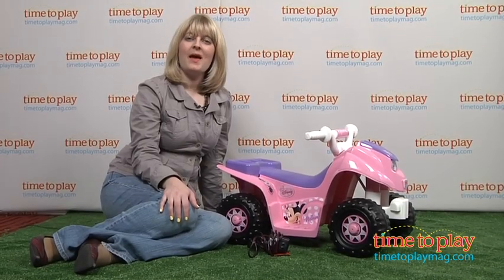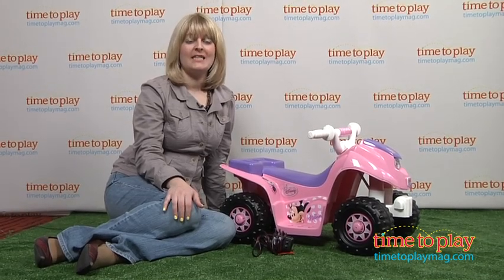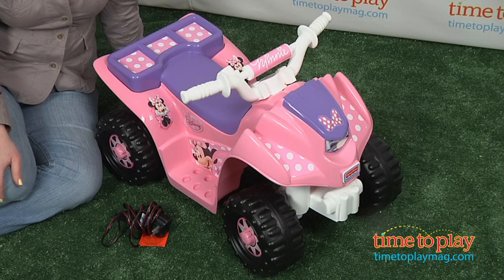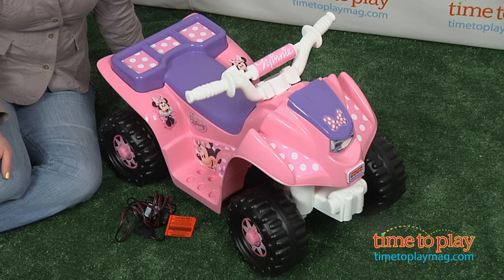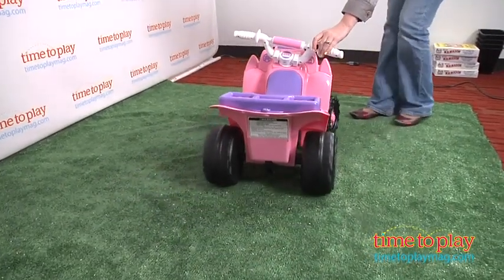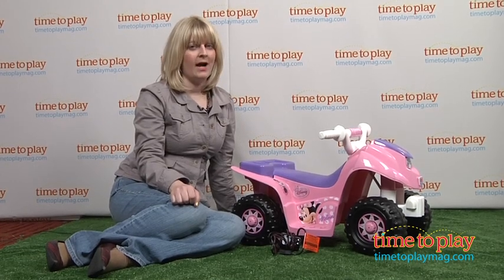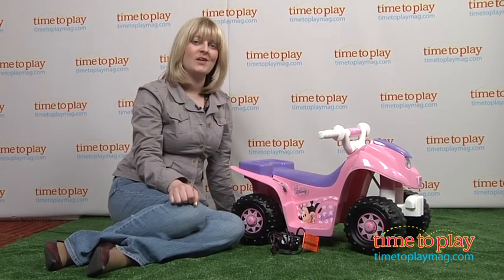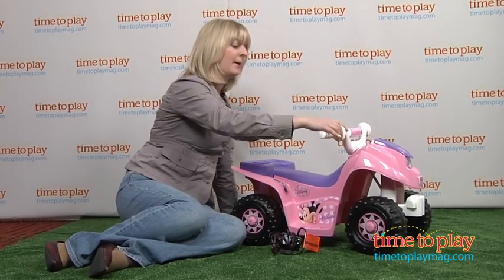Power Wheels Disney Minnie Mouse Bow-tique Lil' Quad from Fisher-Price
For the full review, where it's in stock, and how much it costs,

The Power Wheels Disney Minnie Mouse Bow-tique Lil' Quad is a cute and sporty battery-powered 4-wheeler with Minnie Mouse Bow-tique styling. It has toddler-friendly features such as simple push-button operation for easy stopping and going, built-in footrests, and a pretend cargo rack on the back. It drives two miles per hour on hard surfaces and grass. It comes with a Power Wheels 6 Volt Lead Acid Rechargeable Battery with Built-In Thermal Fuse and a Power Wheels 6 Volt Charger with Type 6V Connector. Before first-time use, you must charge the battery for 18 hours.